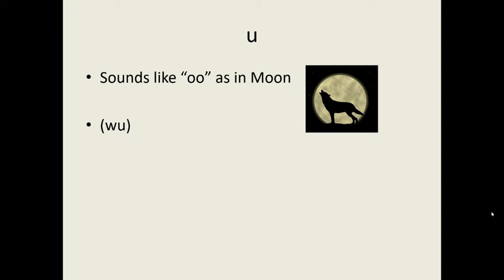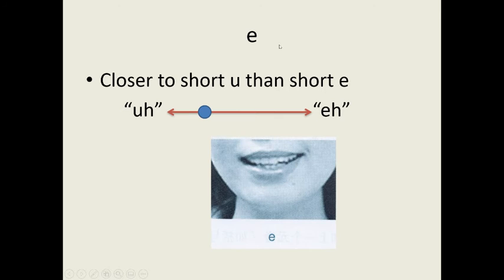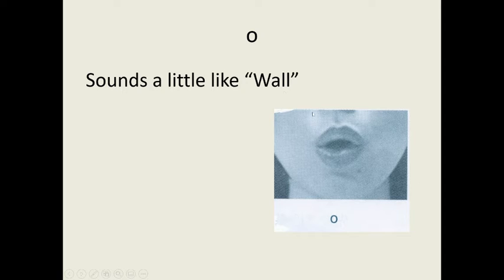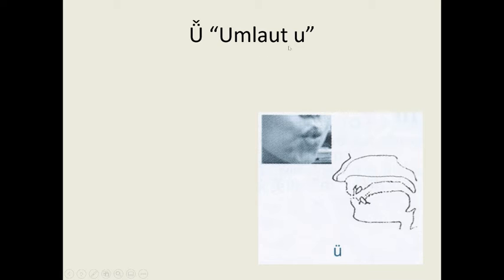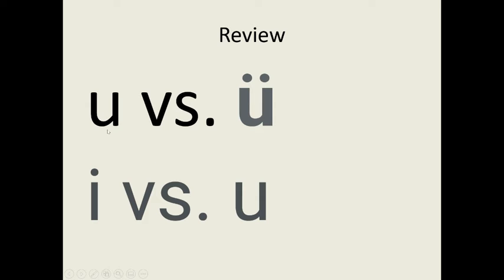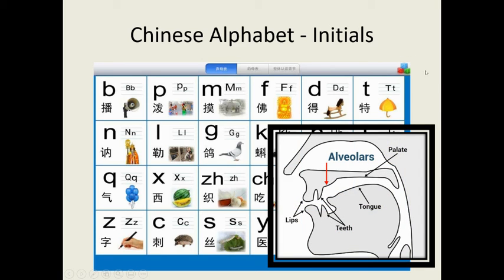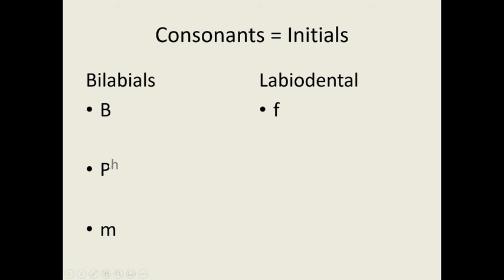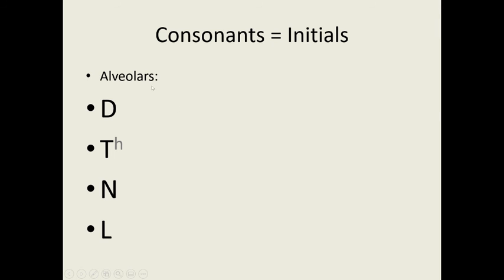Pinyin first lesson a, e, i, o, u, umlaut u and bpmfdtnl